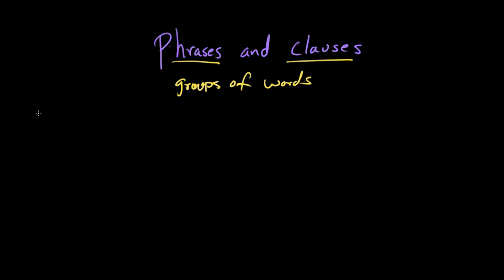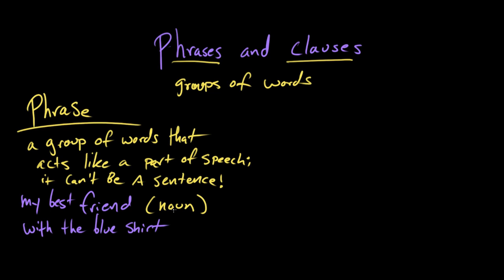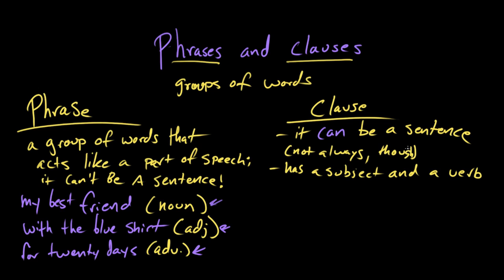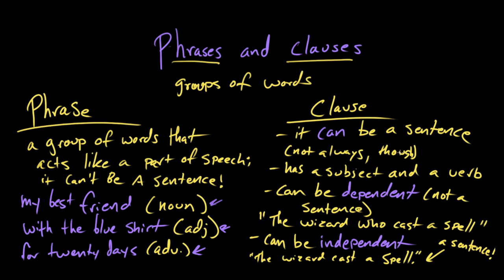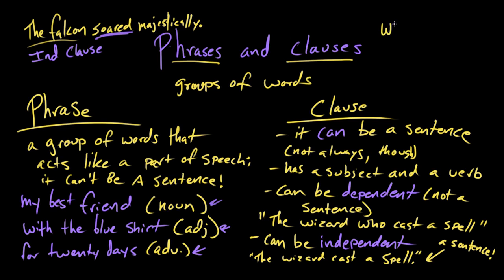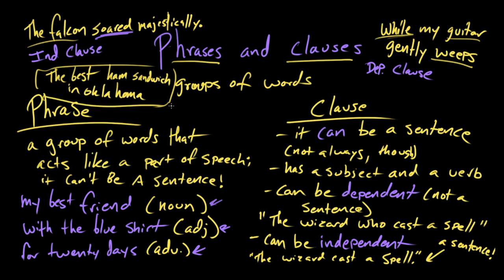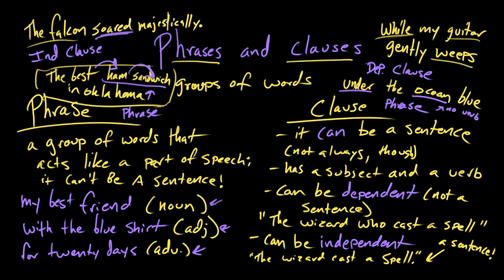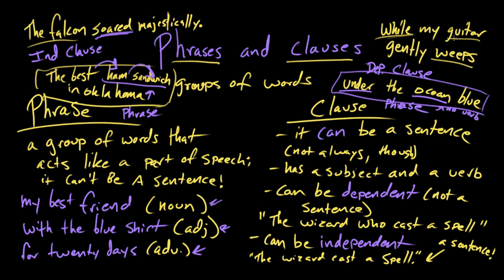Phrases and clauses | Syntax | Khan Academy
A phrase is any collection of words that behaves like a part of speech, like a noun phrase (“my brother Stu”), an adjectival phrase (“in a different shade of blue”), or an adverbial phrase (“with elegance and tact”). A clause is any noun phrase plus a verb; they can be sentences, but they don’t always have to be. You’ll see!

Practice this yourself on Khan Academy right now:

Watch the next lesson:

Missed the previous lesson? Watch here:

Syntax on Khan Academy: Syntax is the ordering of language; it’s the study of how sentences work. In this section, we’ll scratch the surface of syntax as it applies to English grammar.  Much more can be said about this subject, but we’ll save that for KA Linguistics.